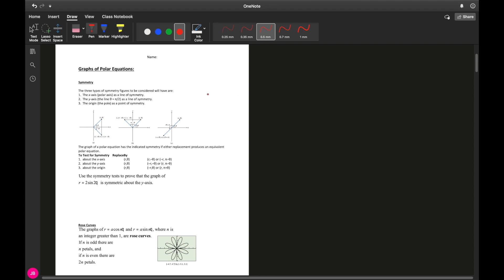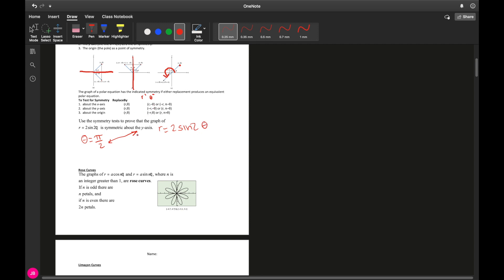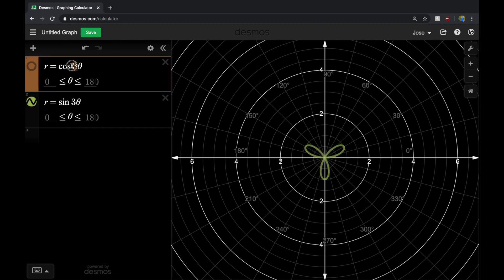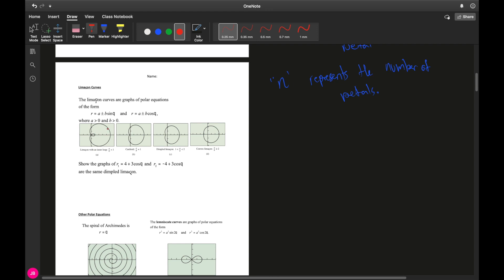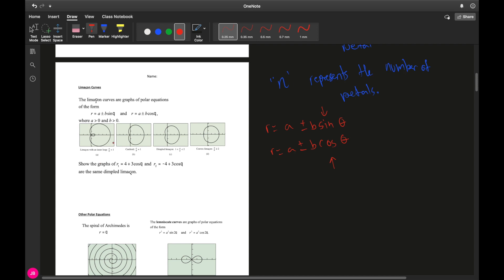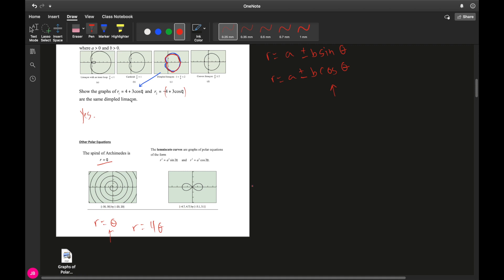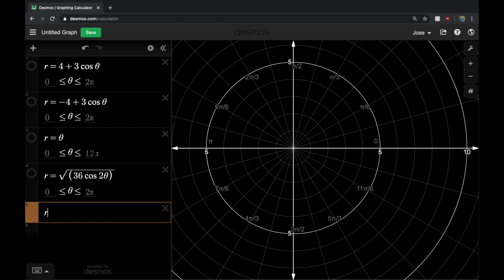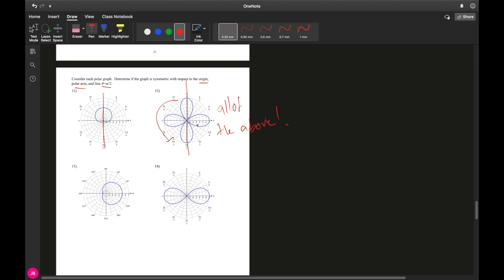Graphs of Polar Equations